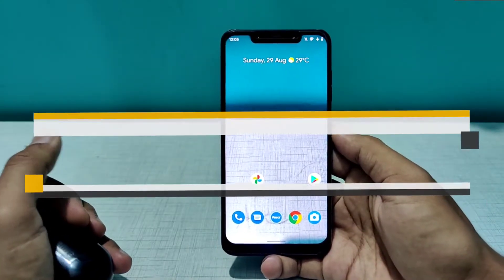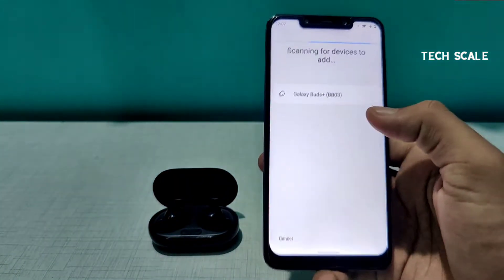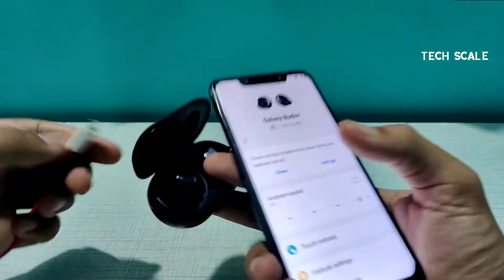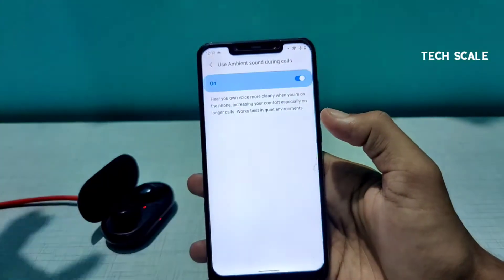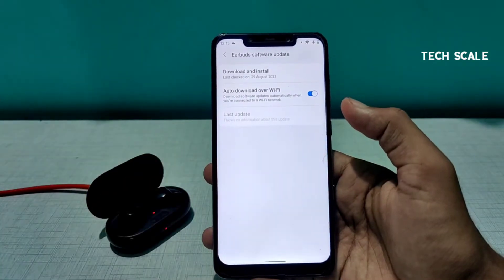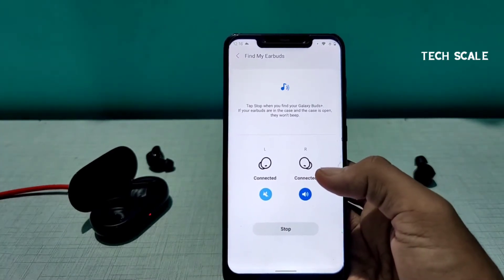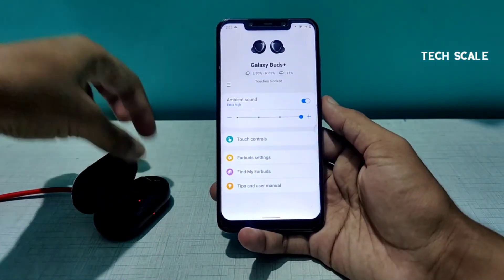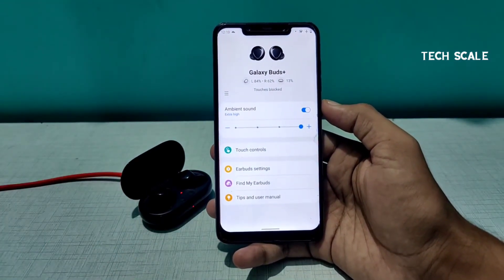How to connect Samsung buds plus with Galaxy wearable app